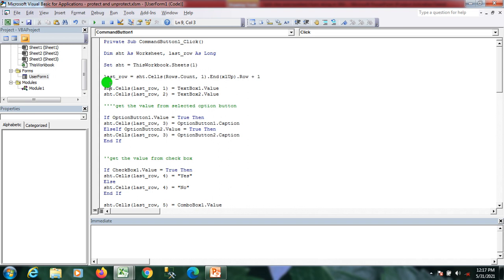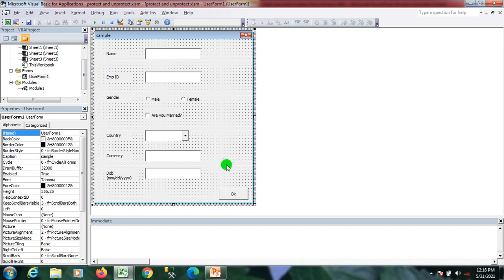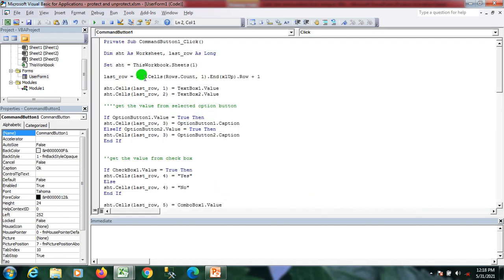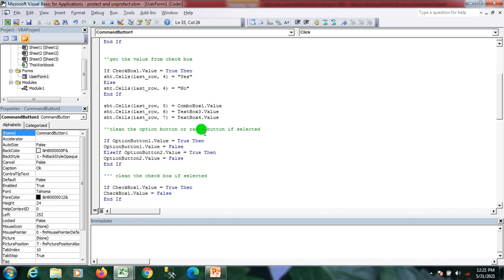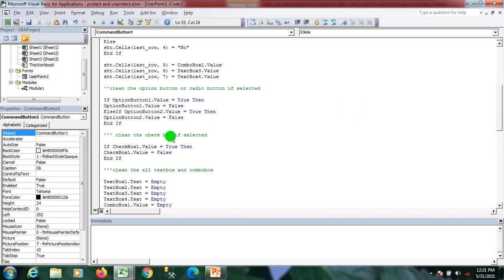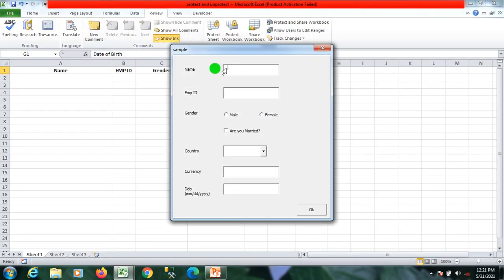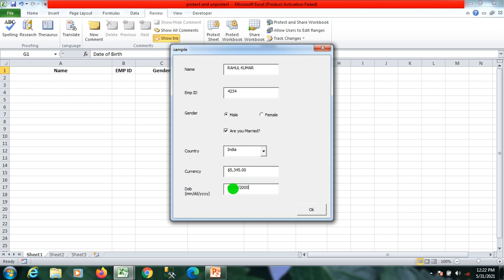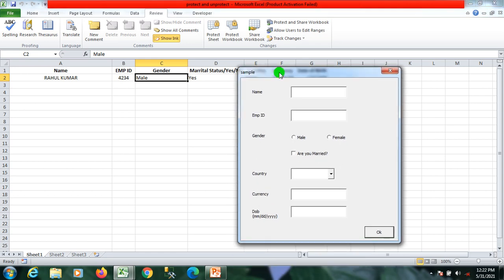VBA code to store the data from userform to Excel sheet (Part 4)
#vba code to store the data from userform to Excel#checkbox in userform#radio button in userform#clear or clean the value from radio or check box in userform#uncheck the check box and radio button or options button in userform in Excel VBA#is date ,is currency,is number in TextBox in userform#